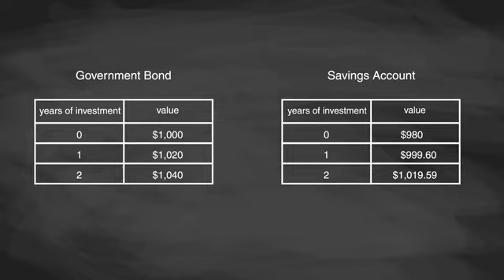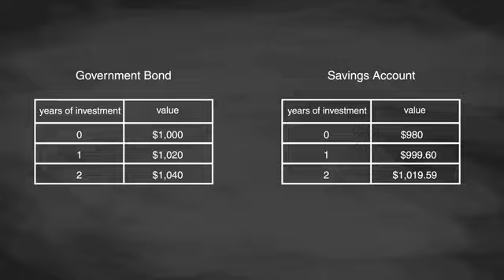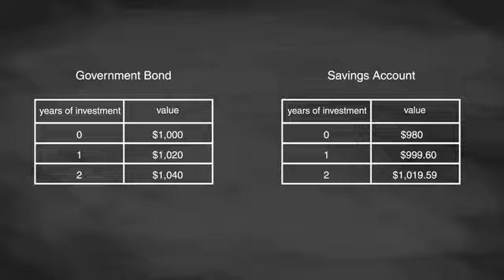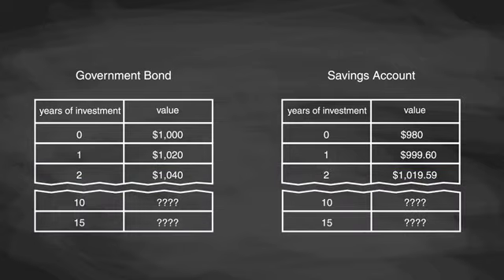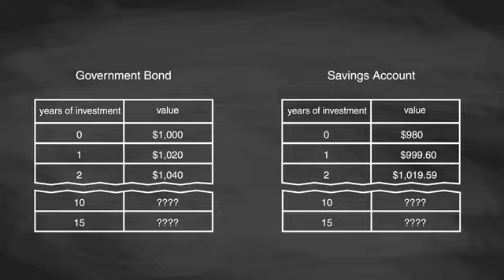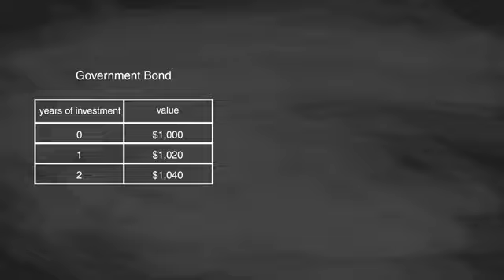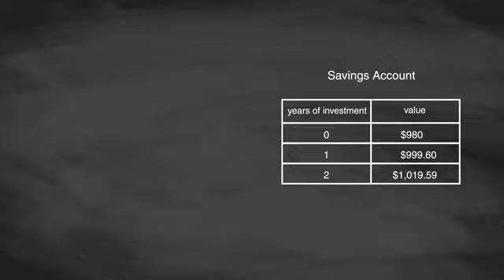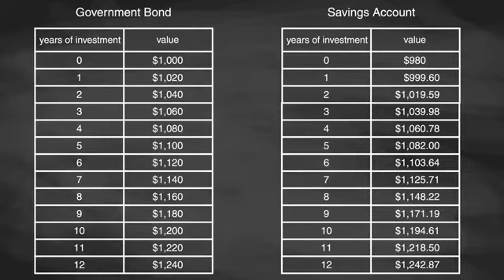Using Tables to Compare Linear and Exponential Functions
Students use tables to compare linear and exponential functions.